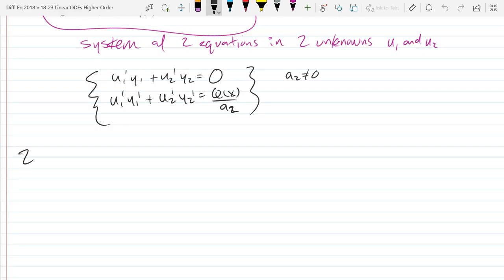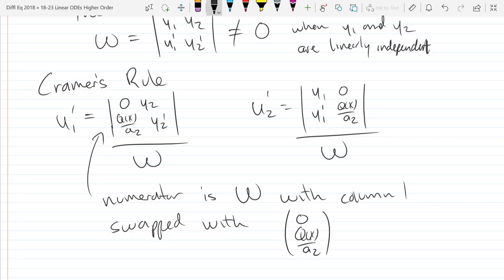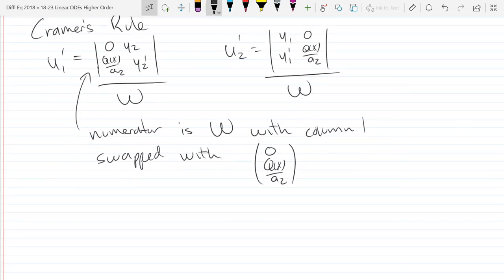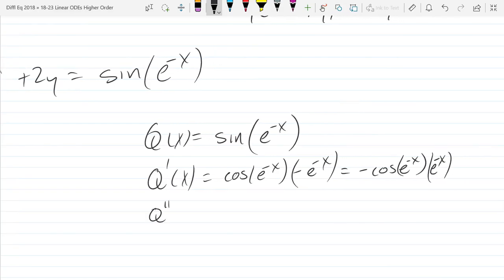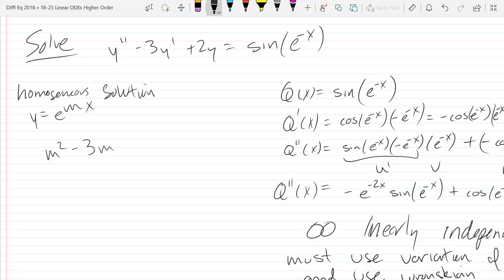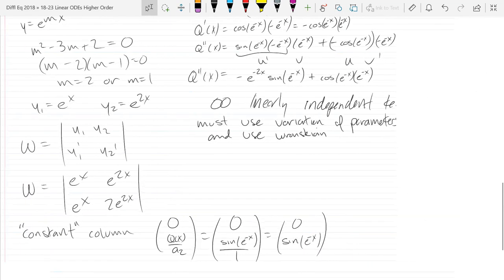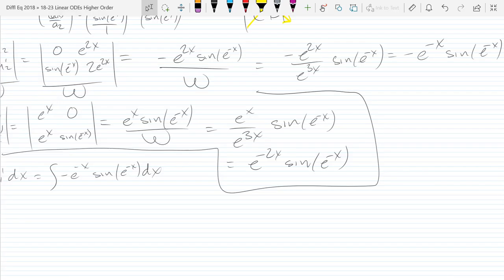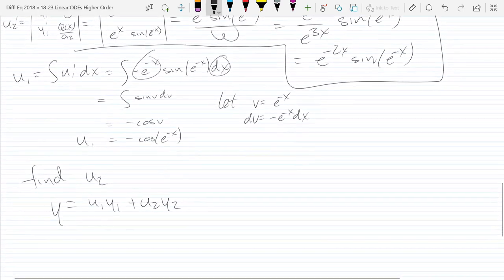Differential Equations lecture 2018 05 11